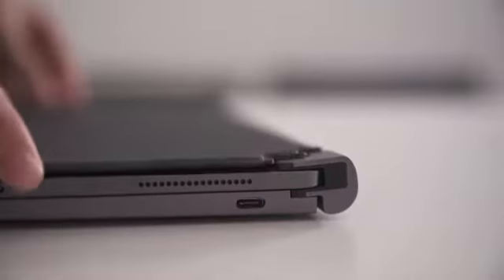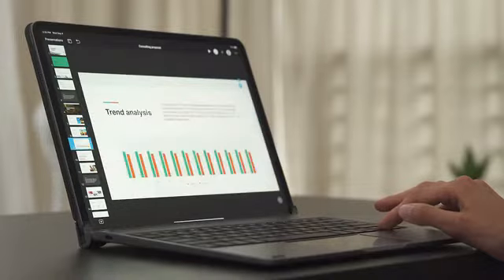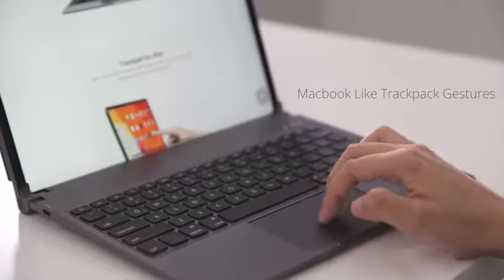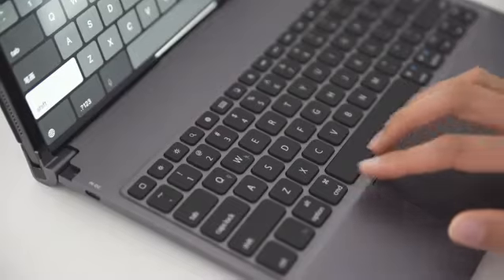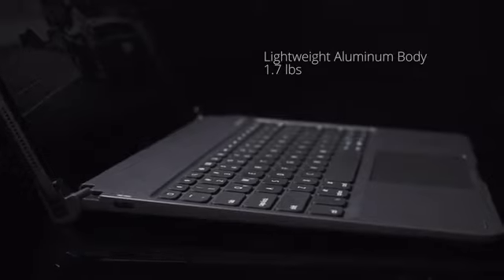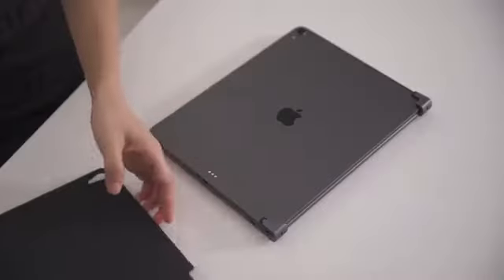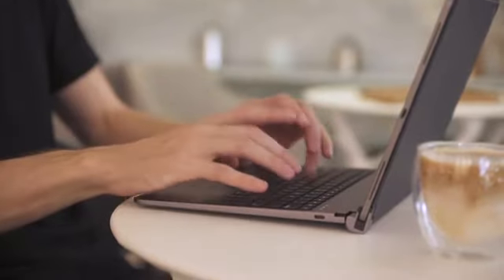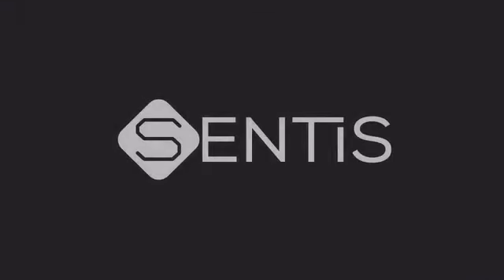Libra, Turns Your iPad Pro into a MacBook